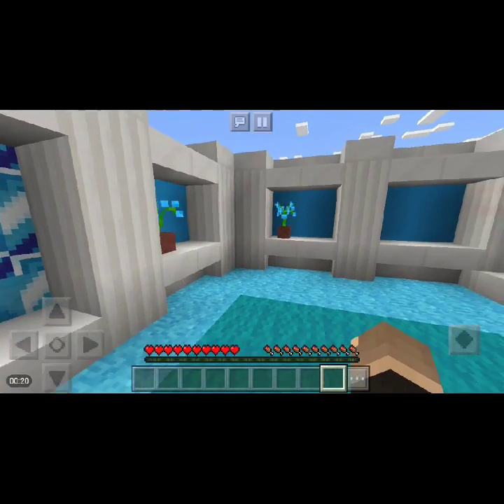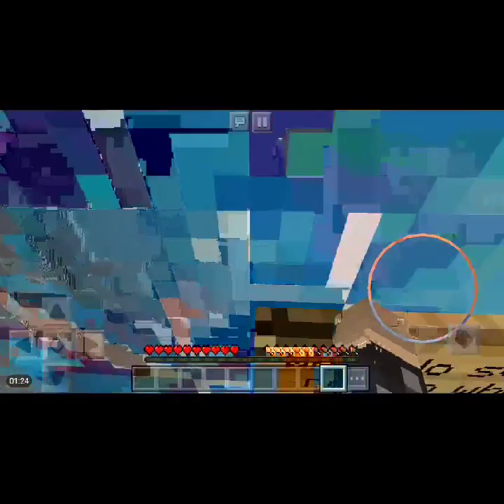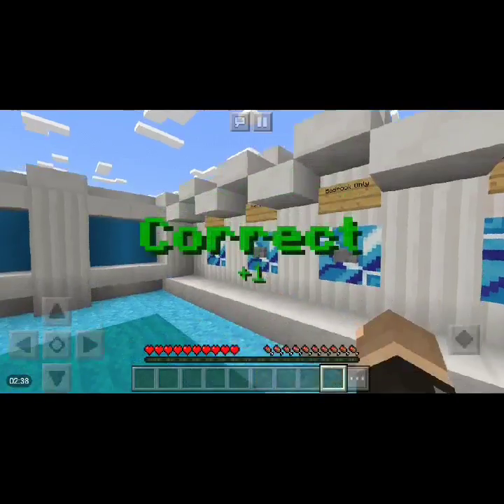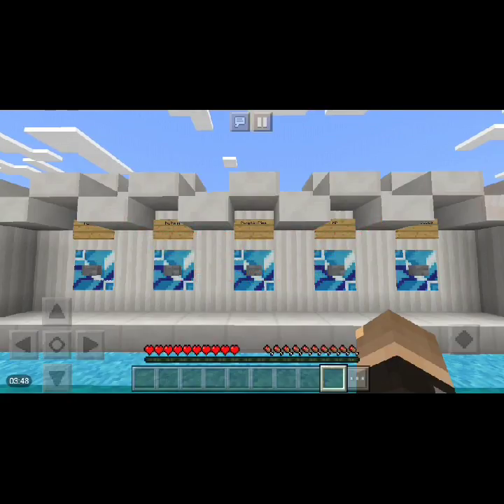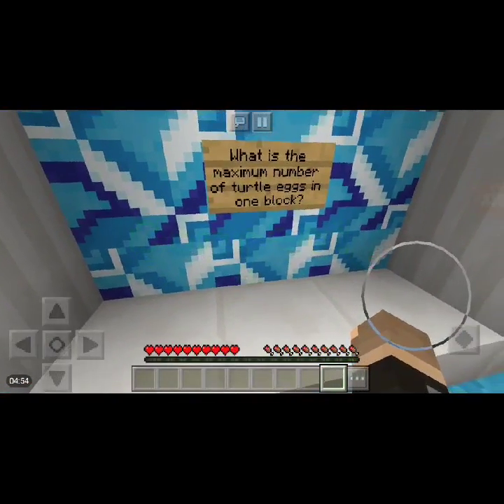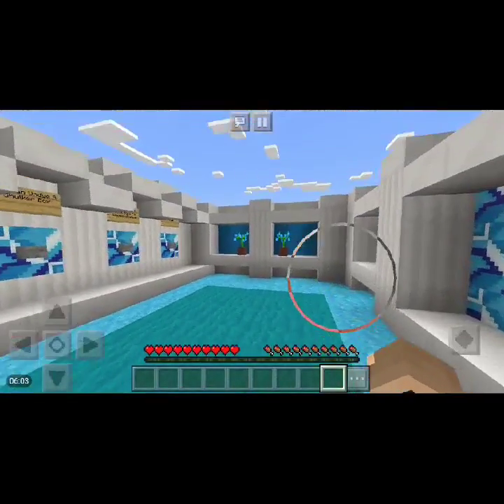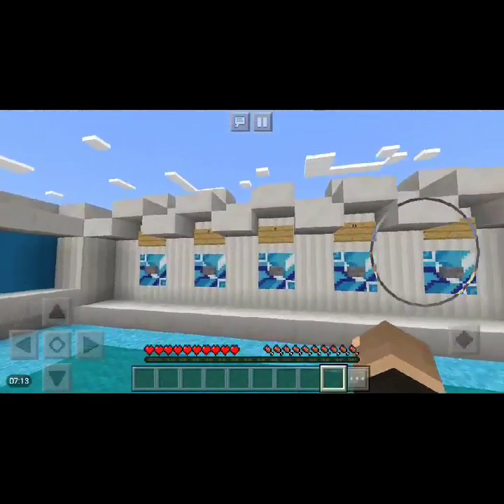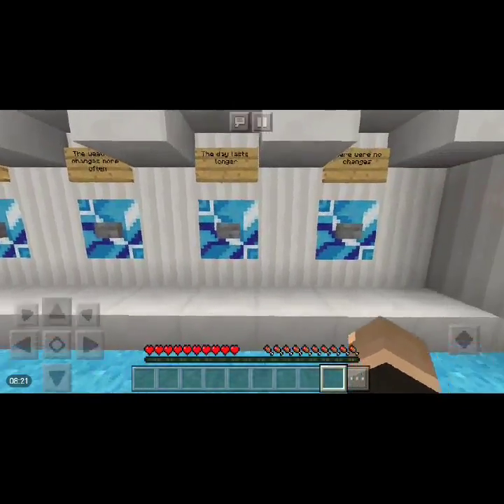DO YOU KNOW THE UPDATE AQUATIC?!!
MAKE SURE TO BE THE FIRST TO COMMENT TO GET A SHOUT OUT IN THE NEXT VID

Instagram; siltyplayz